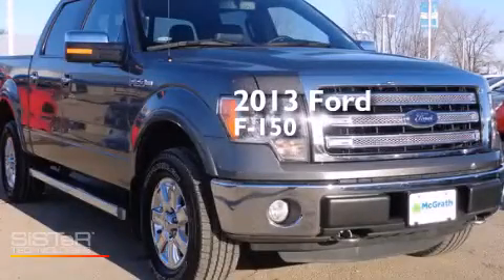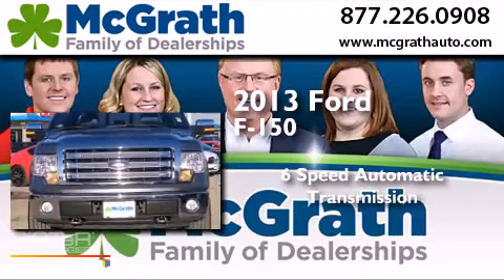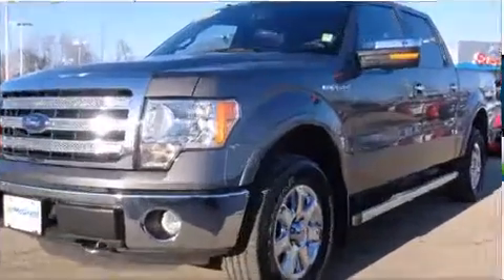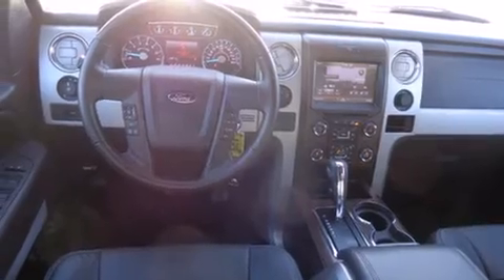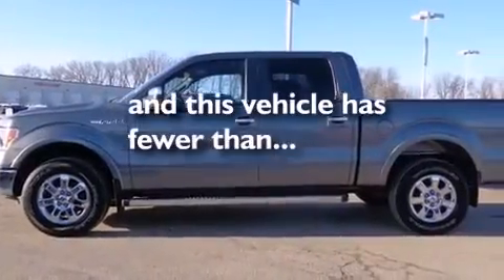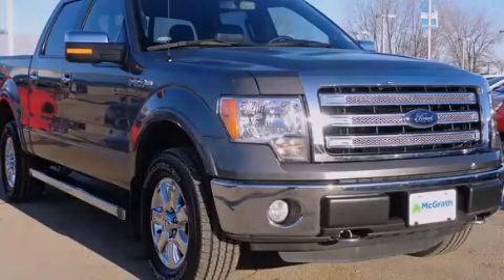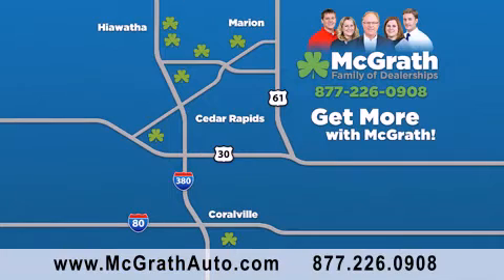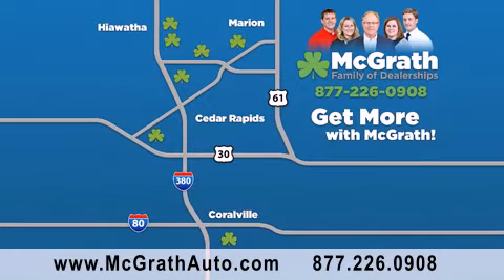Pre-Owned 2013 Ford F-150 Cedar Rapids | Iowa City IA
We have been honored to serve the Cedar Rapids/Iowa City Area IA area , we promise that your experience at our dealership will exceed your expectations ! Year : 2013 Make : Ford Model : F-150 Engine : 5.0L V8 Trans .